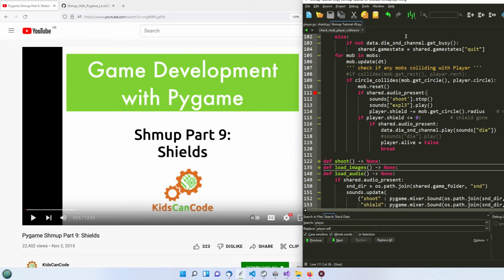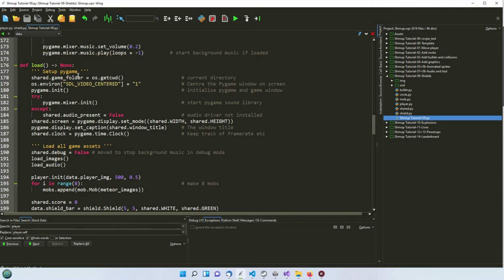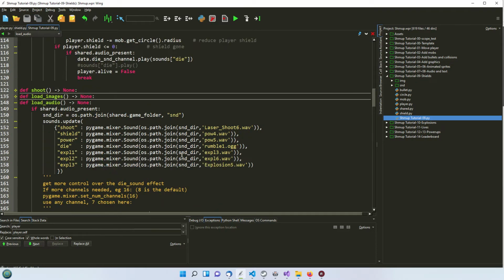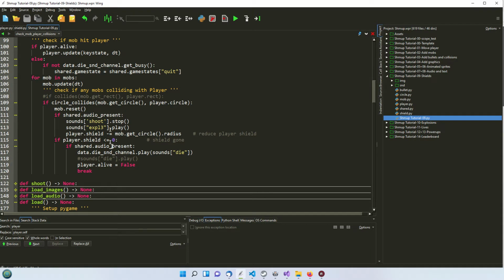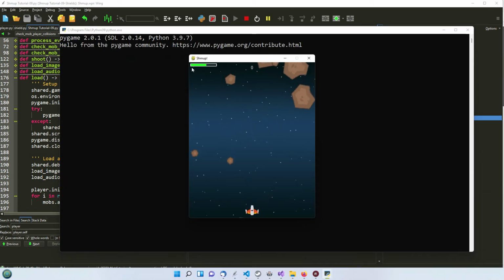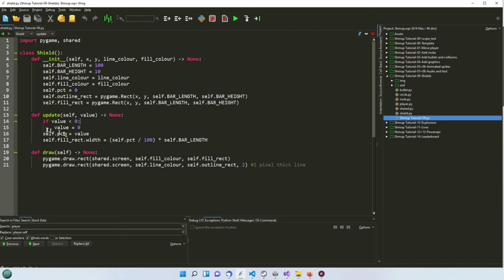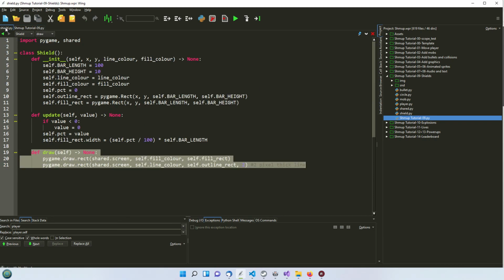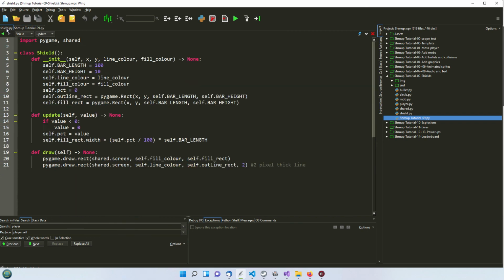07-Pygame, Love2D and Monogame Comparison - Pygame - Shields and Controlling Sound effects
This is the seventh part in the comparison series, using Python and Pygame. It is based on this video by KidsCanCode:

A coloured rectangle graphic shows how much shield is left, as Mobs hit the player.
The player has a new boolean state which helps to control how the explosion sound is used, so the game does not quit until the death explosion has finished.
This requires knowing when a sound effect has completed playing, with different methods used in each game library.